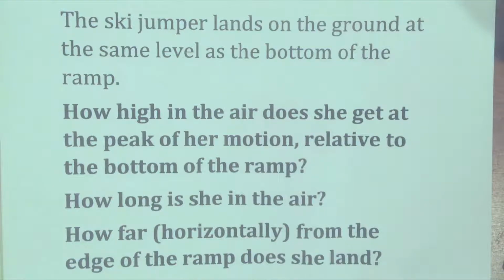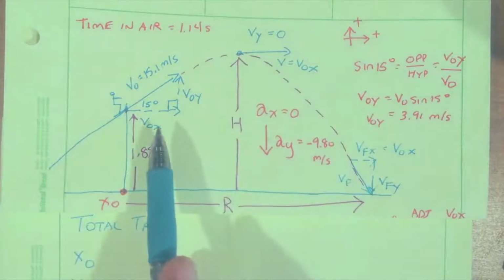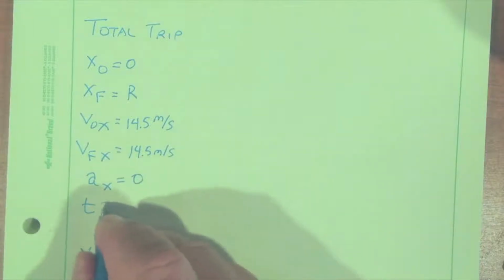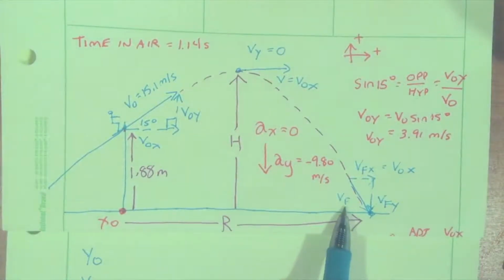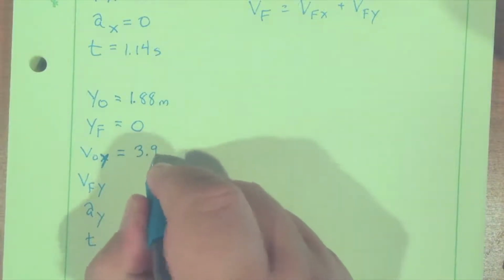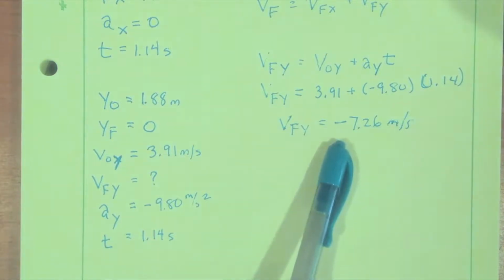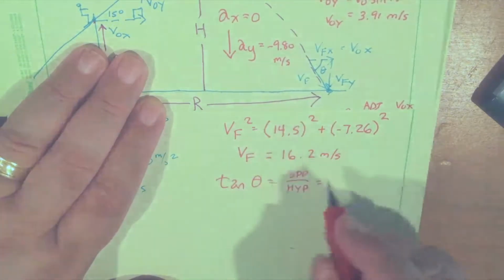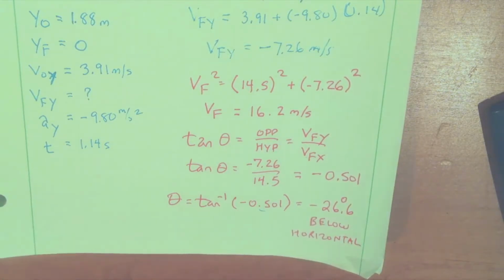Video 3.12--The Ski Jump, Part 3: The Landing